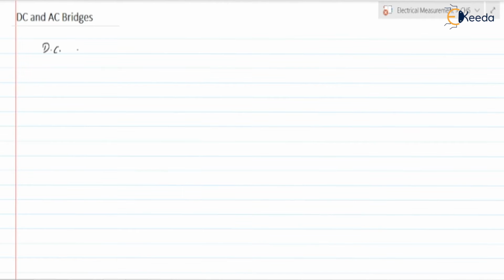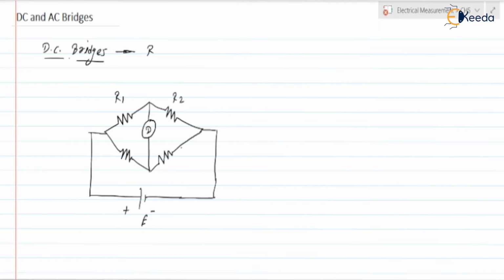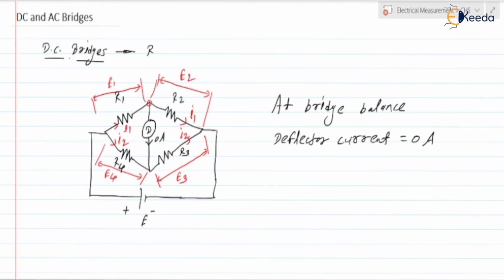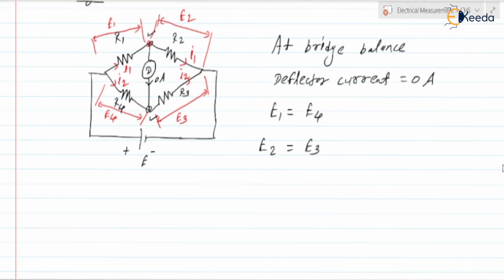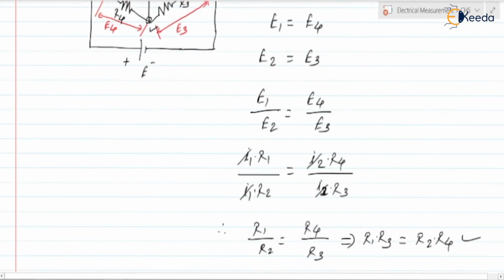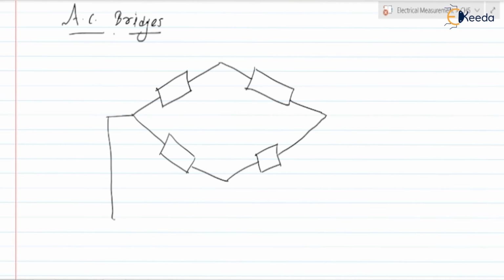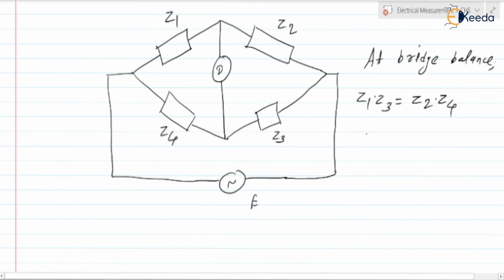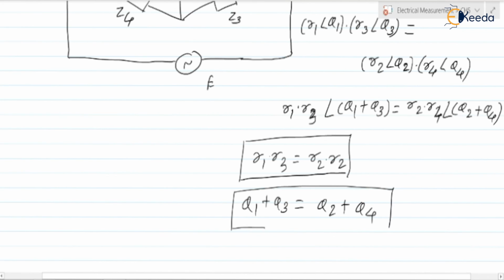DC and AC Bridges | Measurement of R, L and C | GATE Electrical and Electronics Measurement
Explore the intricacies of DC and AC Bridges in the realm of Electrical and Electronics Measurement with our comprehensive tutorial! In this session geared towards GATE preparation, delve into the essence of measuring resistance (R), inductance (L), and capacitance (C) using these fundamental bridges. Unravel the nuances of these measurement techniques, bridging the theoretical concepts with practical applications. Join us to demystify the complexities, master the art of measurement, and boost your understanding of these crucial concepts for success in GATE examinations. Dive in and elevate your knowledge in Electrical and Electronics Measurement!

Happy Learning.